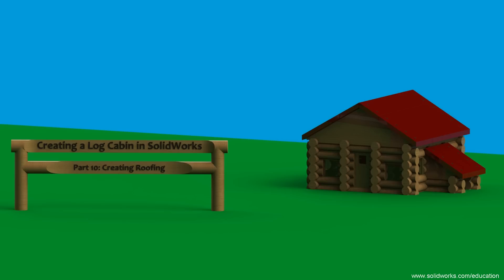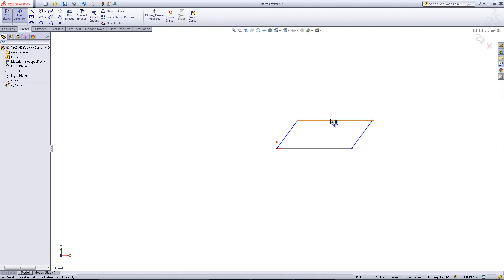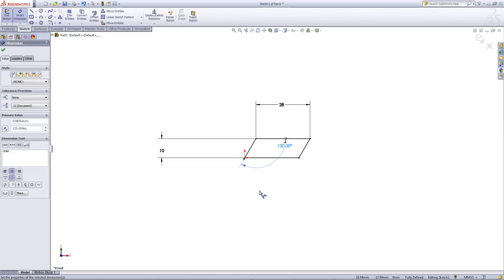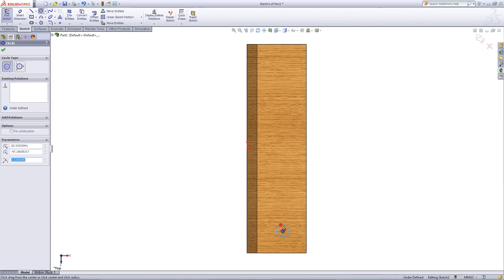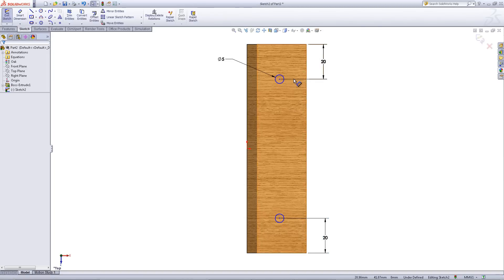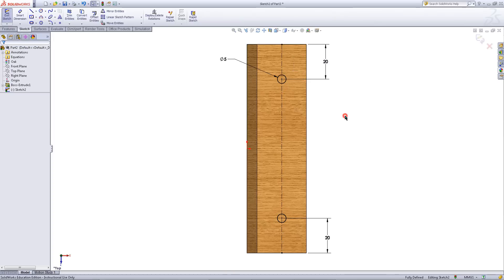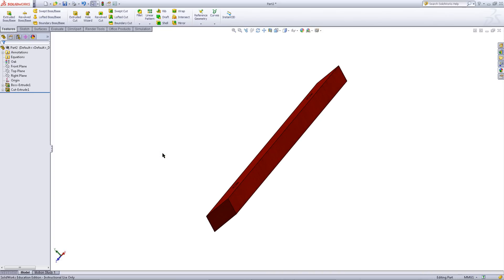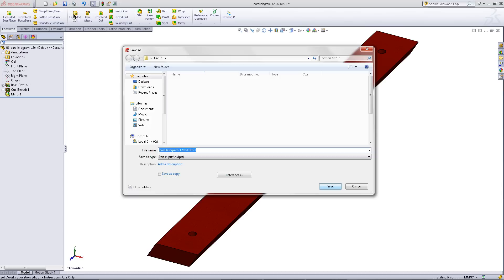Creating a Log Cabin in SolidWorks - Part 10: Creating Roofing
This part demonstrates how to create roofing for your log cabin.